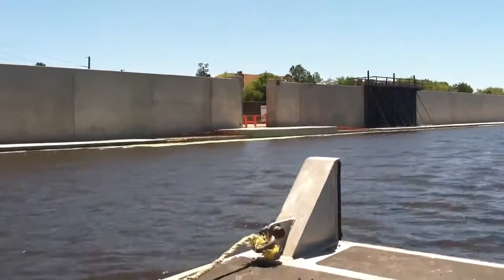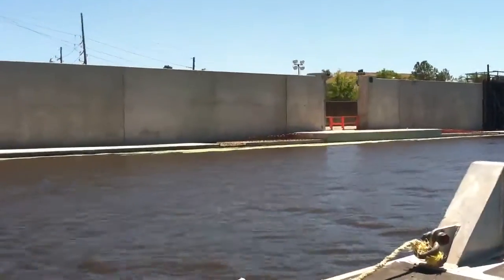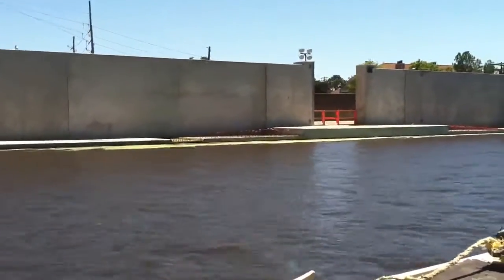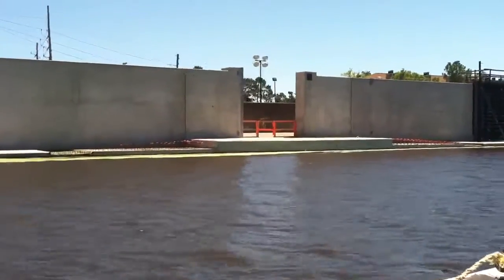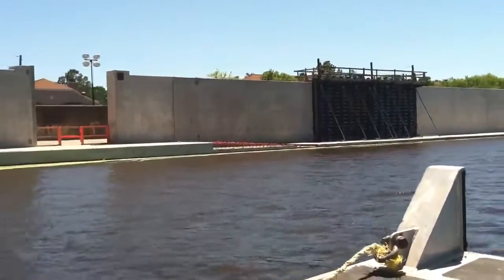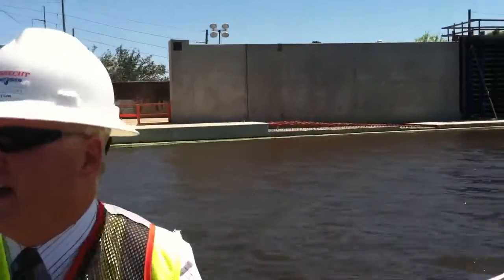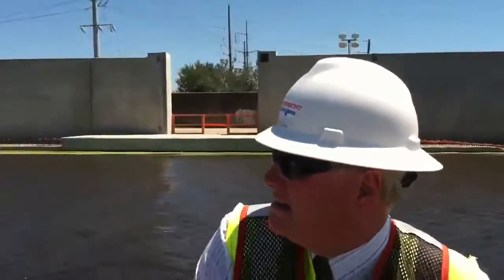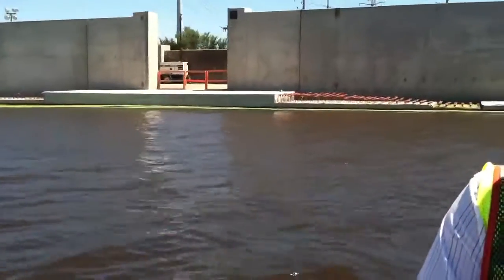Canal 3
Canal